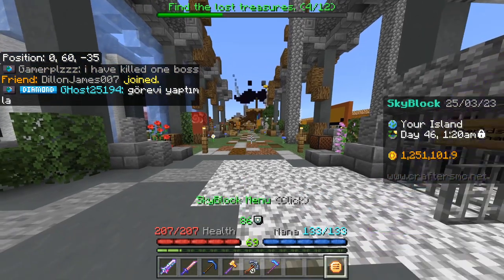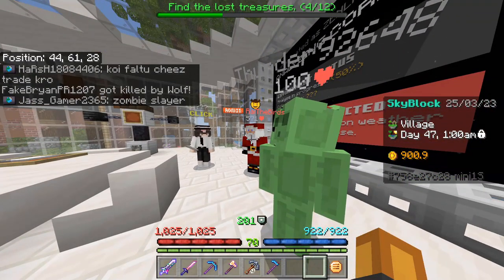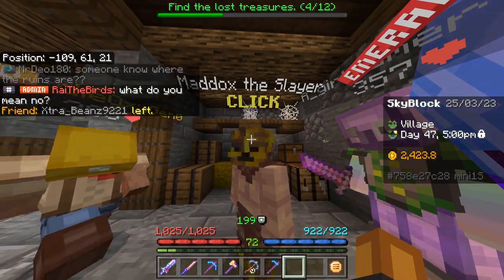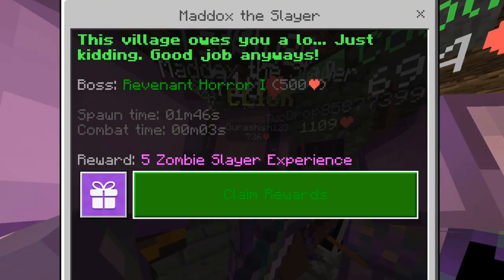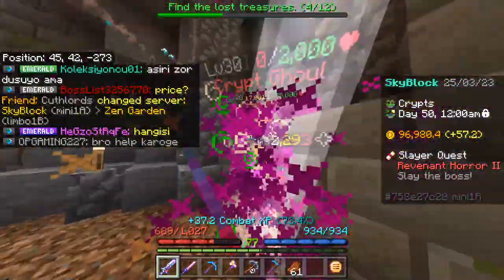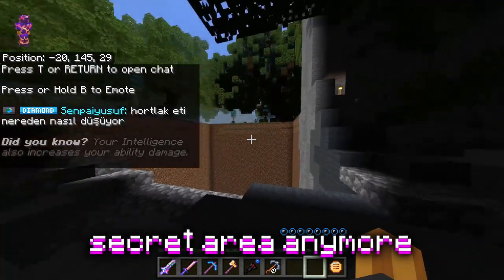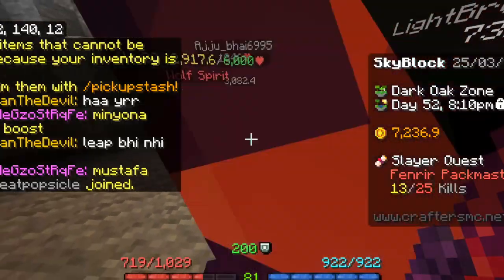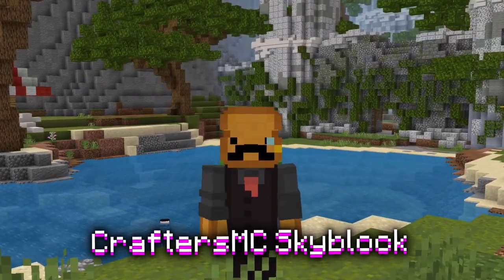CraftersMC: The Slayers Update On Skyblock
Welcome everyone to the biggest update to CraftersMC Skyblock, The Slayers Update!

➧Play Crafters today!
IP: play.craftersmc.net
Port: 19132

➧Join The DarkNexus Prison Realm Server here!
(Server currently offline for updates but code is still the same)
Realm Code:NRpYmVmJhTI

➧Accounts
PSN: lVlaster_Chief17
XBOX:ToastyTheHosty
Minecraft PC IGN:ExecutiveToast

Now we push for the Gearld update or the Toast Update 2.0
(Let's make it happen boys and girls)

Today we dive into The Slayers Update on CraftersMc Skyblock for Minecraft Bedrock Edition!. Just Like Hypixel Skyblock, CraftersMc Skyblock is the best skyblock server on Minecraft Bedrock with really cool things to do, Not DreamSMP, Not Minecraft Civilization or anything like that But Skyblock! Just like Tommyinnit, Refraction, TimeDeo and Pigical, The Slayers update has a lot of grinding and big bosses to fight! Like Hypixel Skyblock, today we fight ALL the Slayer bosses! and check out all the cool new items coming to Skyblock!, a lot of laughs were made with how much health the slayers had, there was also somthing VERY strange in skyblock we found as well. This is CraftersMc Skyblock, Similar to Hypixel Skyblock but on bedrock edition!